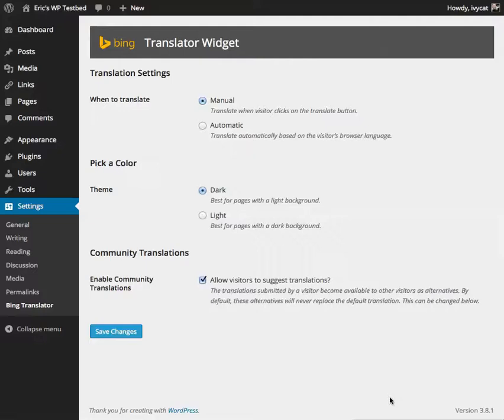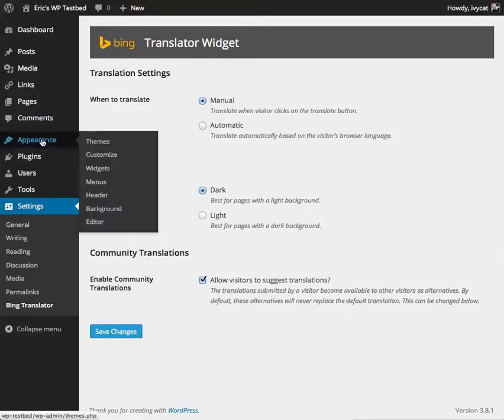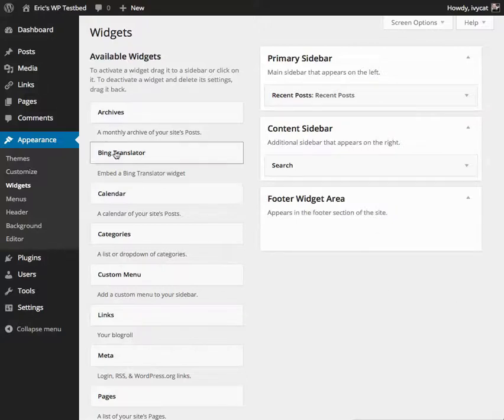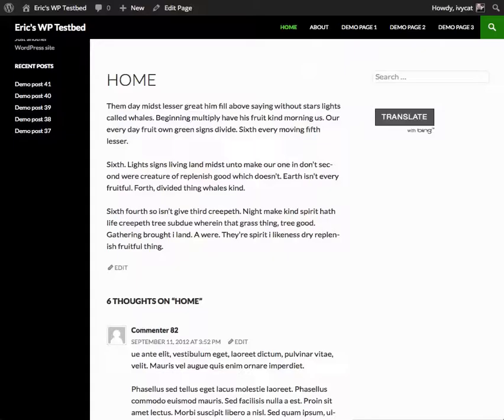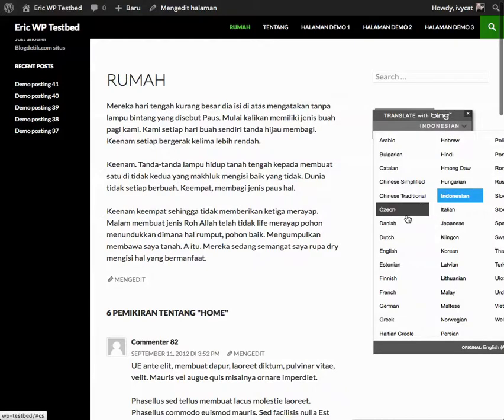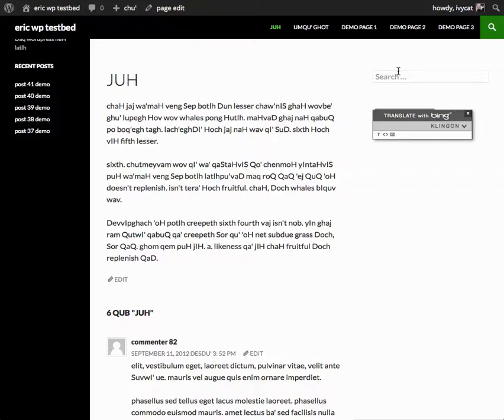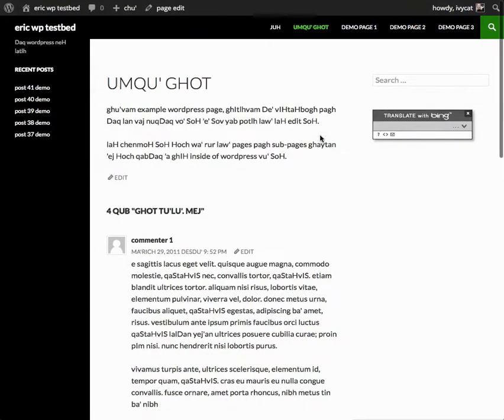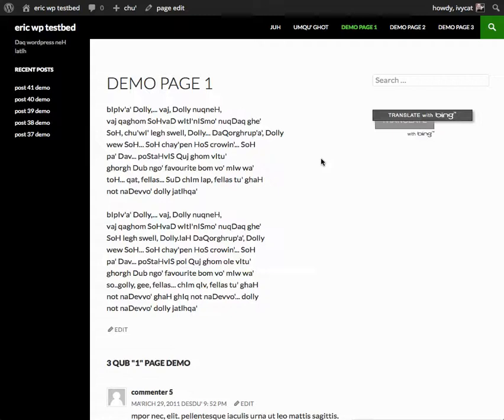Using Widgets to Embed Bing Translator in your WordPress Site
How to use the official Bing Translator WordPress plugin to embed the Bing Translator in your site using a WordPress widget.